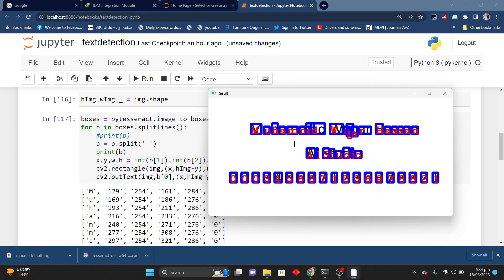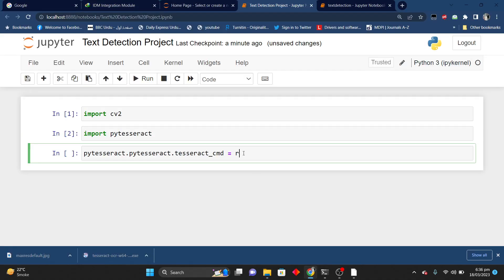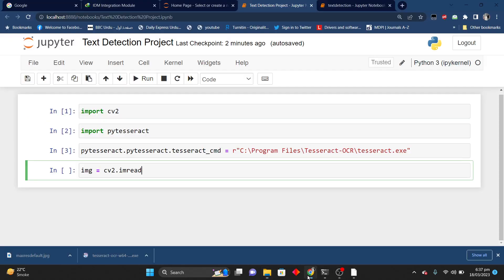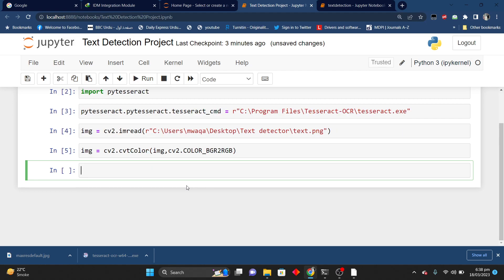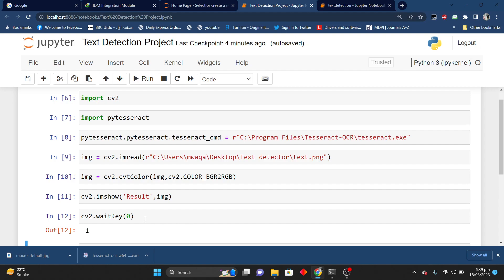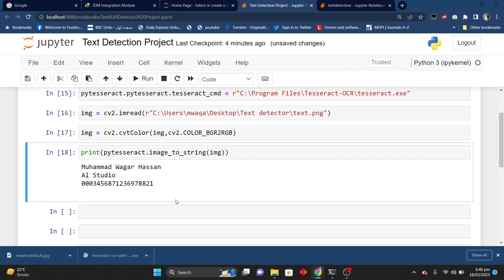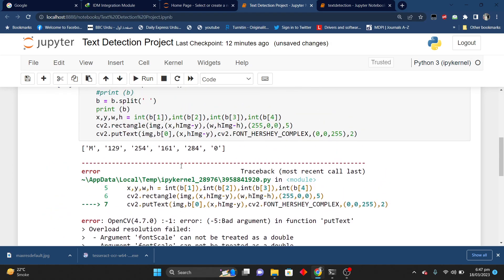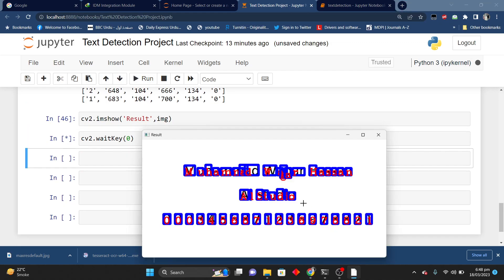OCR and Text Detection using OpenCV and Python| OpenCV Text Detection and Recognition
In this tutorial, we will explore how to perform OCR (optical character recognition) and text detection using OpenCV and Python. We will start by discussing the basics of image processing and the importance of text detection in various applications.

We will then dive into the details of how to use OpenCV to perform text detection in images and videos. We will use the EAST text detector model and implement it using OpenCV's DNN module. We will also discuss how to improve the accuracy of text detection by preprocessing the image and using techniques like non-maximum suppression.

Next, we will move on to OCR and discuss how to use Tesseract, a powerful OCR engine, in combination with OpenCV to perform text recognition on detected text regions. We will also cover how to fine-tune the OCR model to improve recognition accuracy.

Finally, we will put it all together and build an end-to-end text detection and recognition pipeline. We will demonstrate how to use OpenCV and Python to detect text in real-world images and recognize the text using OCR.

By the end of this tutorial, you will have a solid understanding of how to perform OCR and text detection using OpenCV and Python, and be able to apply this knowledge to various text-based applications.
Next, we will move on to OCR (Optical Character Recognition) and discuss how to use Tesseract, a powerful OCR engine, in combination with OpenCV to perform text recognition on detected text regions. We will also cover how to fine-tune the OCR model to improve recognition accuracy, and discuss different OCR pre-processing techniques.

Finally, we will put it all together and build an end-to-end text detection and recognition pipeline. We will demonstrate how to use OpenCV and Python to detect text in real-world images and recognize the text using OCR. We will also show how to process video streams and perform real-time text detection and recognition.

Throughout the tutorial, we will provide detailed explanations of the underlying algorithms and techniques, as well as code snippets and demonstrations of how to implement the techniques using Python and OpenCV.

🚴🏽 About AI Studio: AI Studio is an e-learning company; the company publishes online consultancy a about data science and computer technology for anyone, anywhere. We are a group of experts, PhD students, and young practitioners of artificial intelligence, computer science, machine learning, and statistics. Initially, our objective was to help only those who wish to understand these techniques more easily and to be able to start without too much theory or lengthy reading. We will also publish books on selected topics for a wider audience.

Text detection
OpenCV DNN module
EAST text detector
Non-maximum suppression
Tesseract OCR engine
Fine-tuning OCR models
Image preprocessing
Text recognition
Real-world text detection
Computer vision
Python programming
Machine learning
Deep learning
Convolutional neural networks (CNNs)